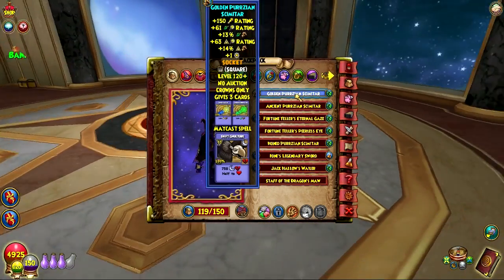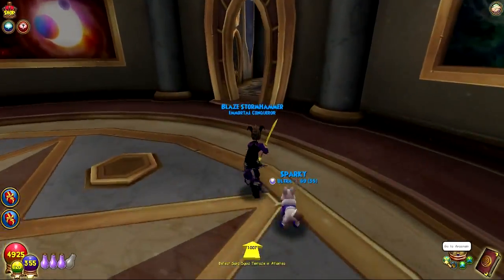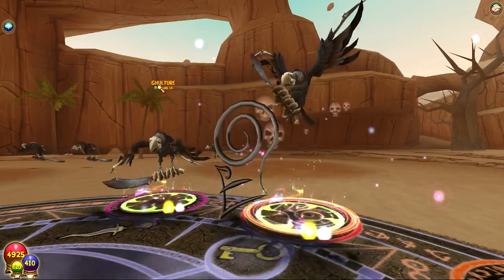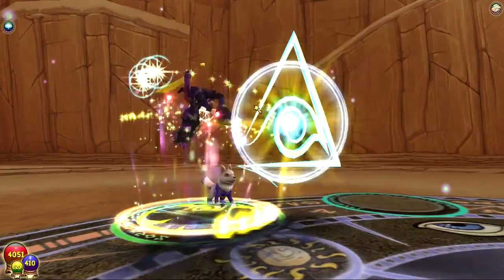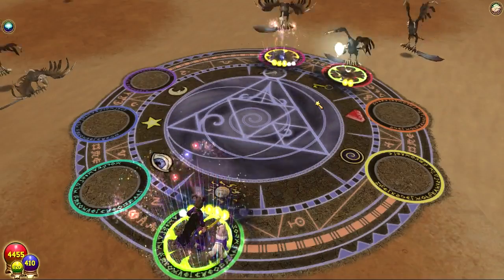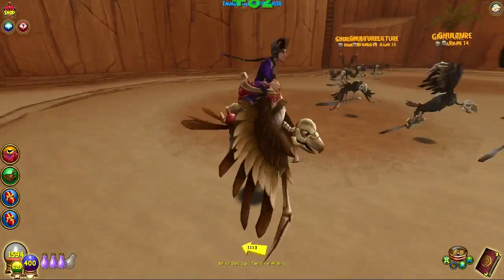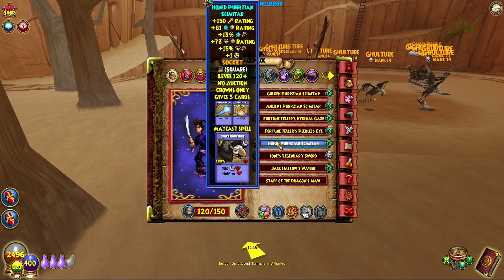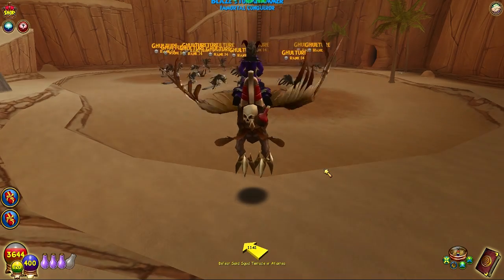Wizard101: BECOME A GHULTURE - Casting Shift Ghulture Spell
Testing out the new Shift Ghulture Maycast from the Ghulture Pack wands.